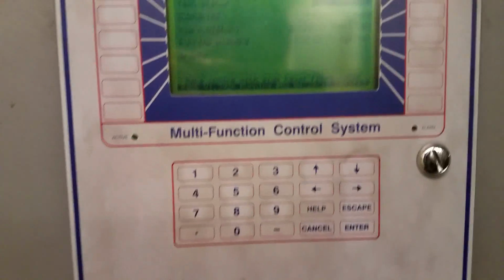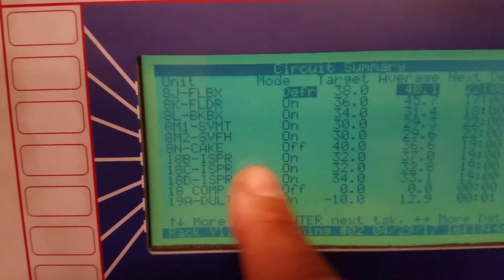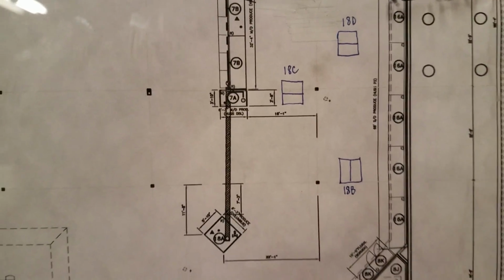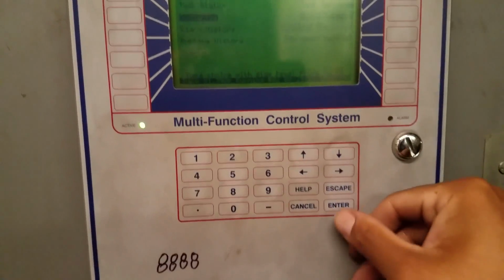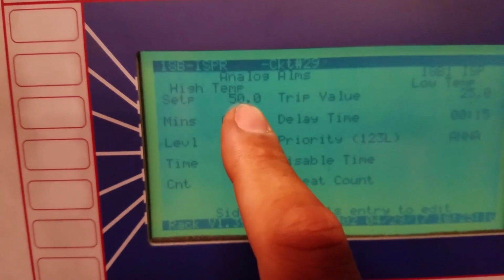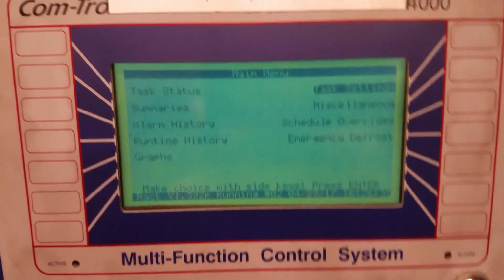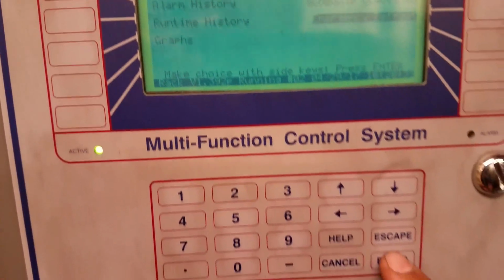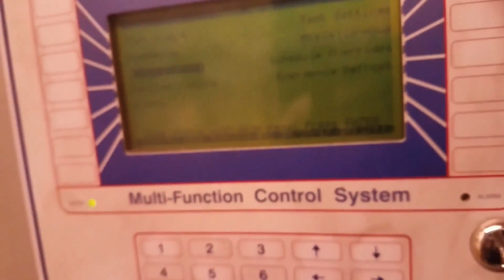Produce high temp alarm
0:00 Produce high temp alarm
1:16 Alarm was system 18D
3:05 Circuit summary: temps in range
4:00 Tracing the defrost solenoid
7:14 Defrost settings
8:10 Fix: alarm delay too short
12:03 Verified: no new alarms